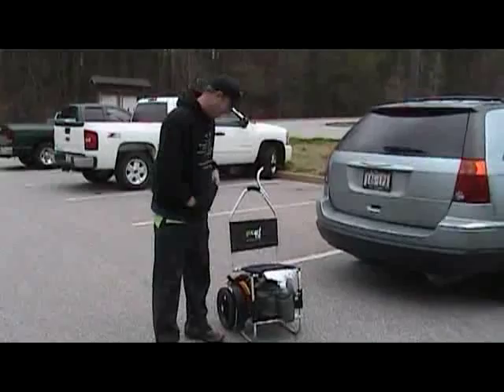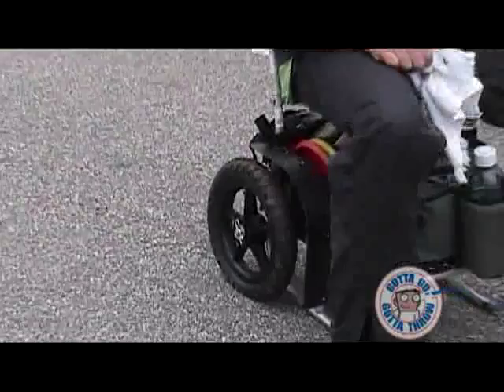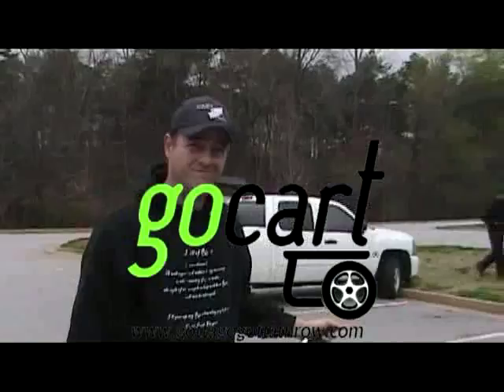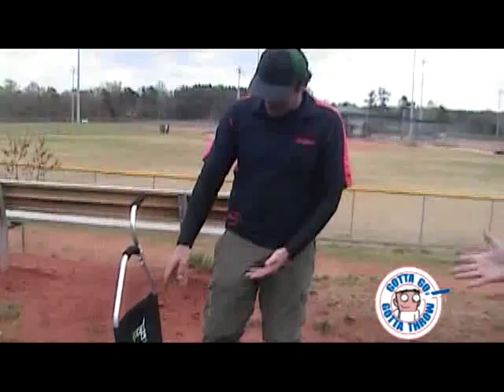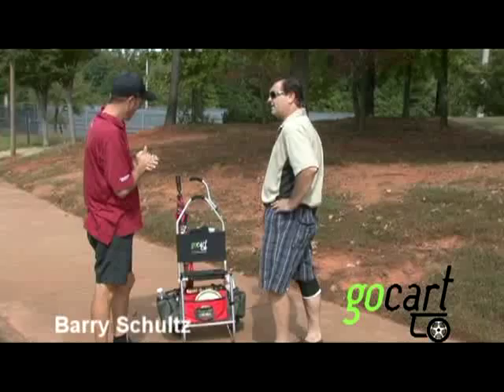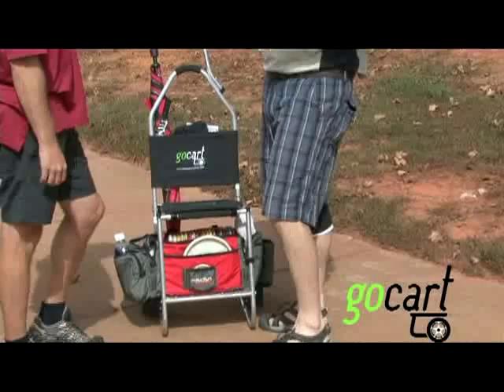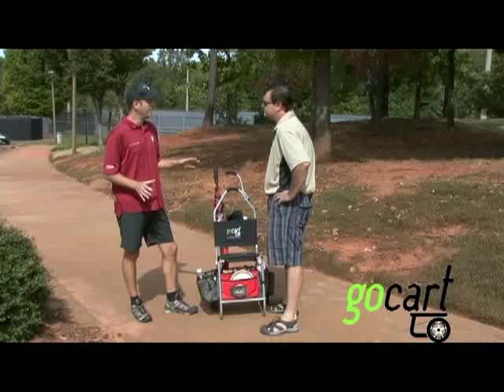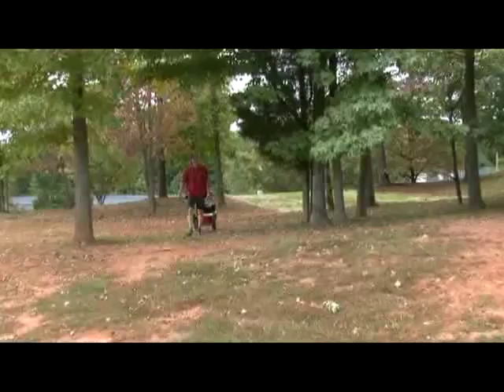Gotta Go Gotta Throw Go Cart Interviews with Barry Schultz and Dave Feldberg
Barry Schultz explains the use and benefits of using the Gotta Go Gotta Throw Go Cart and Dave Feldberg hams it up with the Go Cart.